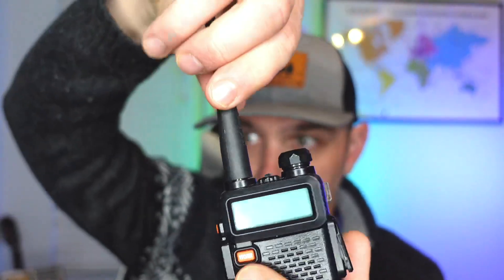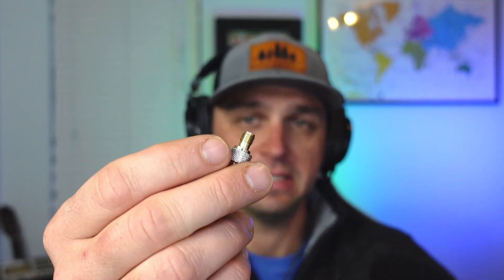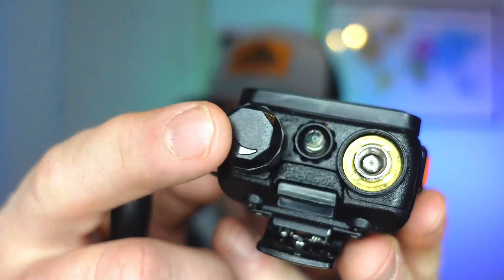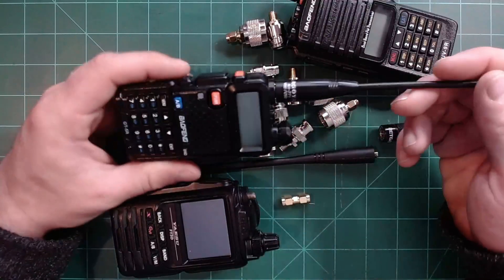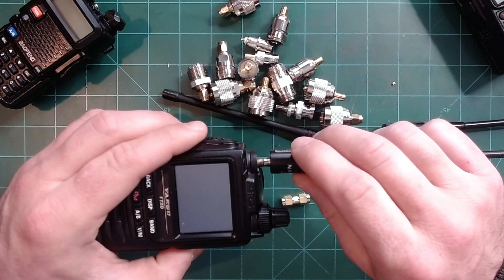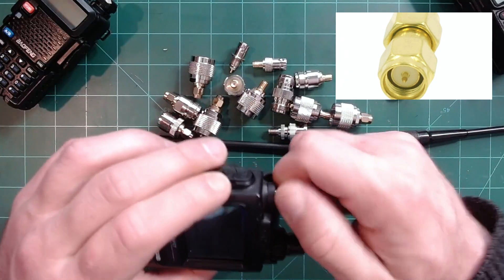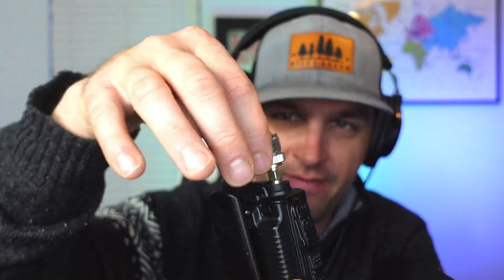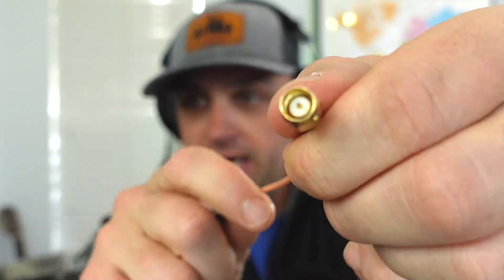Baofeng Antenna Doesn't Fit!!! Ham Radio Connectors and Adapters.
What connector do you need for your Baofeng Radio?  During this brief episode, I will briefly discuss a few different antenna types and how you may get your favorite antenna working with your new HT radio. I also discuss why You should probably just buy a new antenna.

If you bought a new antenna and it is not right, or if you bought a new radio and your antenna no longer fits, check this out.

This applies to any radio, radioddity, retevis, baofeng, yeasu, icom,etc.

Links:

Need quality connectors?

Retevis SMA - M antenna
Retevis SMA - F antenna

SMA Connector kit (Lower quality)
SMA to SO239 connector